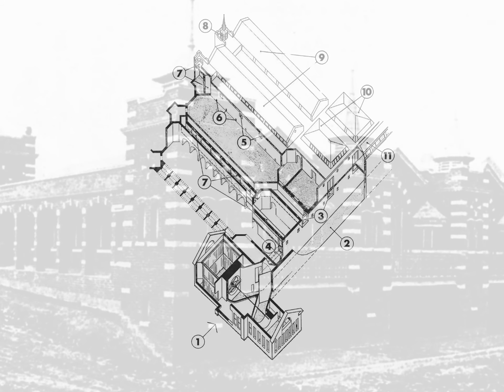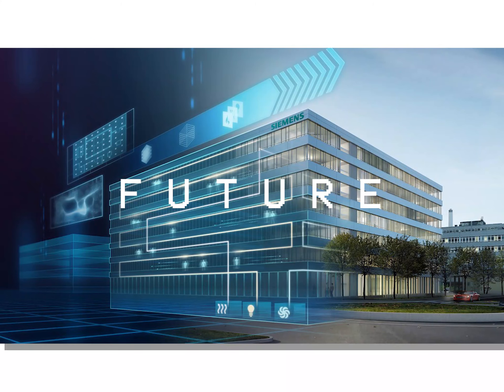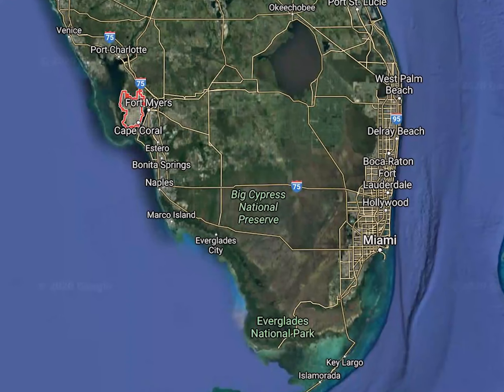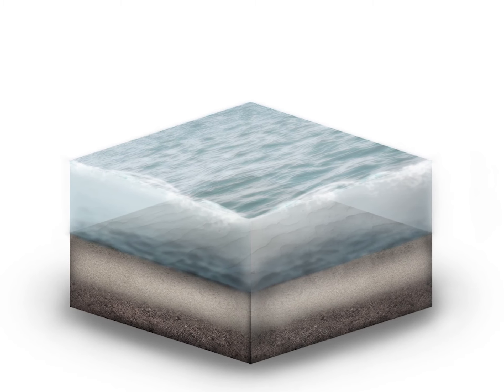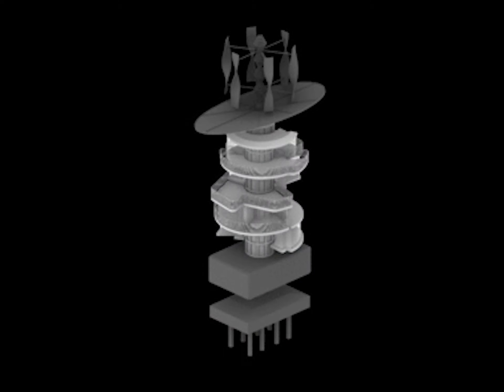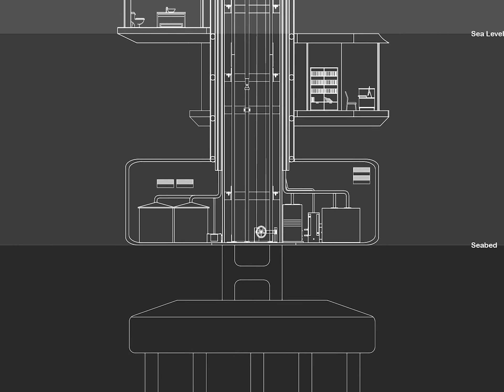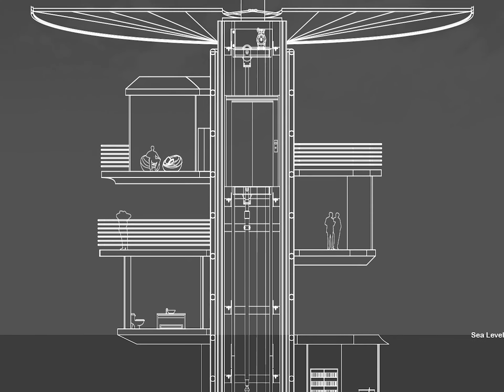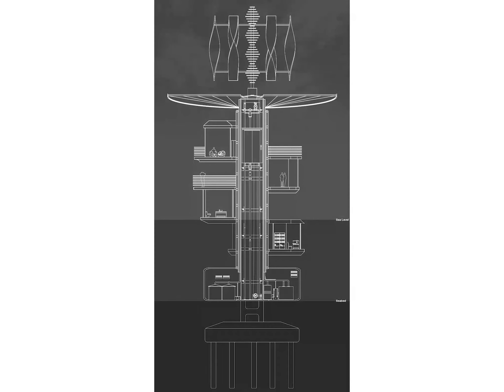Assignmnet_3B_A Home is Not a House_Pre-Final_Rin